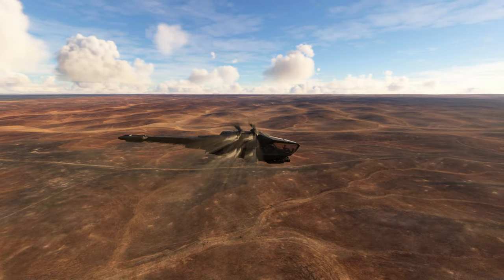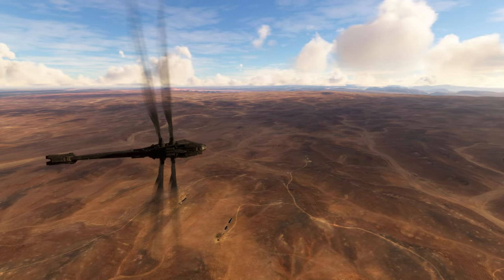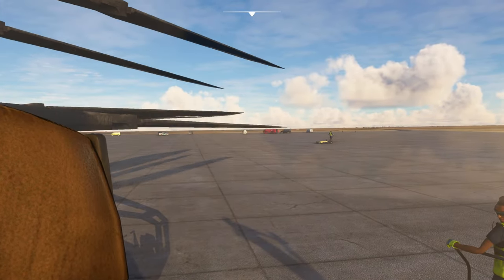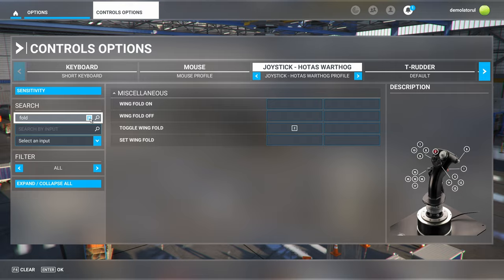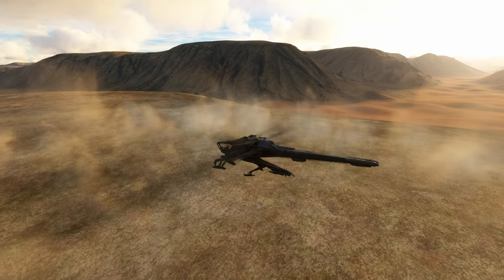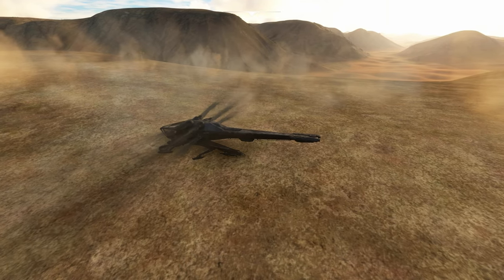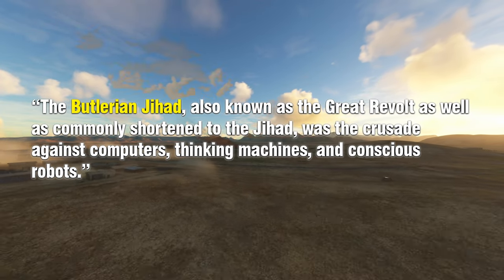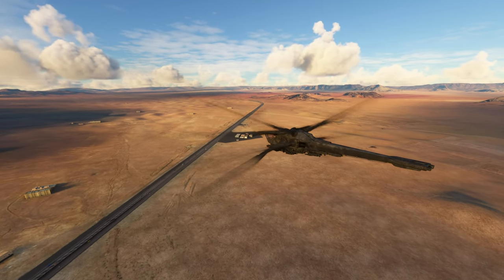MSFS - Flying the Ornithopter where Dune was filmed!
In this MSFS 2020 video i'll take you to a jurney around Wadi Rum desert in Jordan, where parts of Dune were shot, in the legendary Ornithopter. This is a free addon on the marketplace, and it's accompanied by tutorials and a couple of cool challenges.

My PC Specs:
AMD Ryzen 9 7950X3D 4.2GHz
MSI GeForce RTX 4090 VENTUS 3X OC 24GB GDDR6X 384-bit
64GB DDR5 6000MHz CL40 Dual Channel
SSD ADATA Legend 960 Max 4TB PCI Express 4.0 x4 M.2
1440P Monitor

TrackIR with TrackClipPro
Thrustmaster WARTHOG HOTAS and Joystick, and some rudder pedals that don't work too well. :)